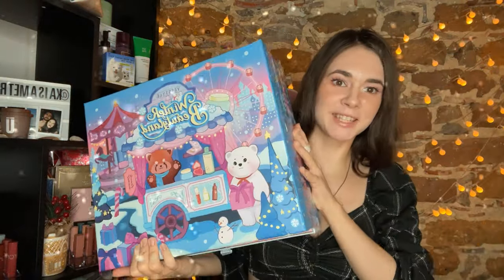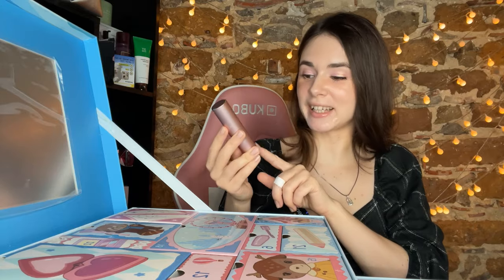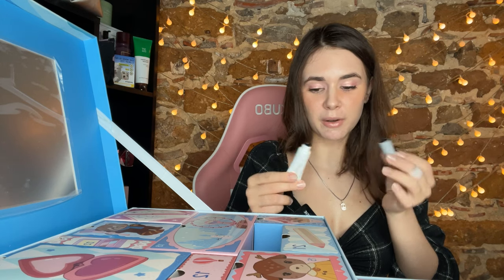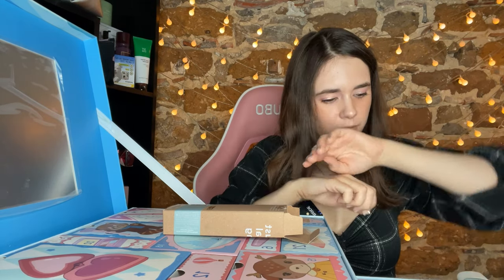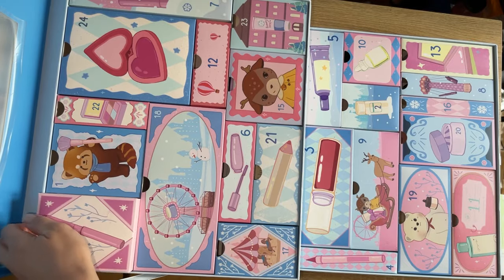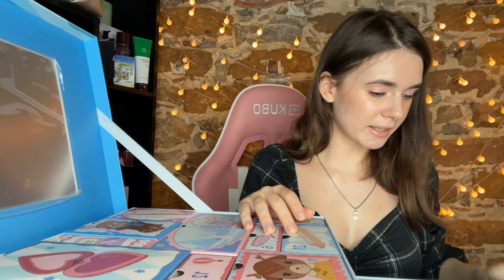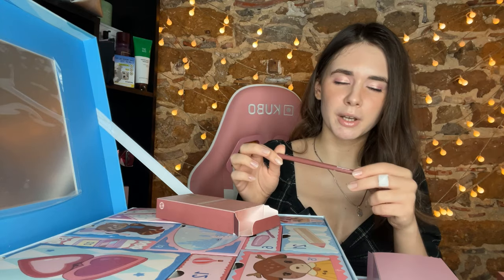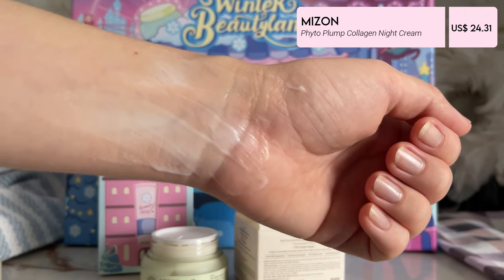SOLD OUT IN 30 SEC😮| Unboxing Yesstyle Advent Calendar 2023 *worth it?*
Today we are unboxing YesStyle.com advent calendar! Is it worth it? Lets find out?

( I will get commission if you use my code and my link so thank you so much if you do )